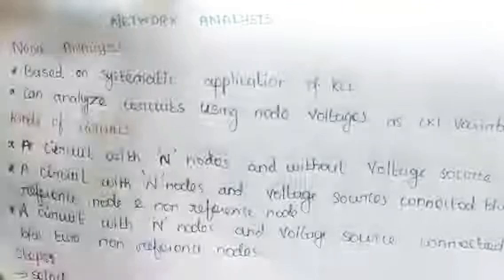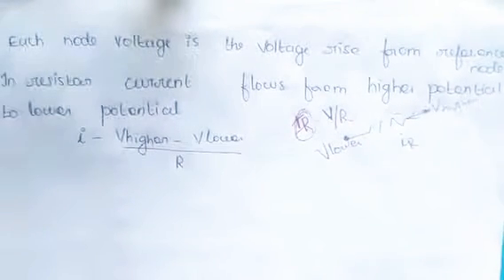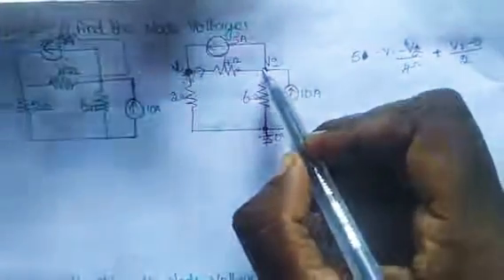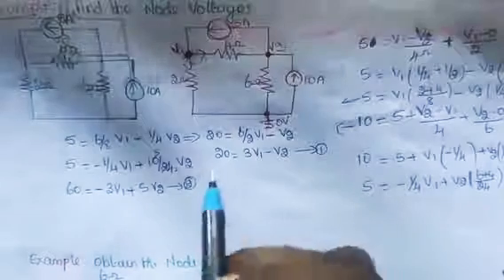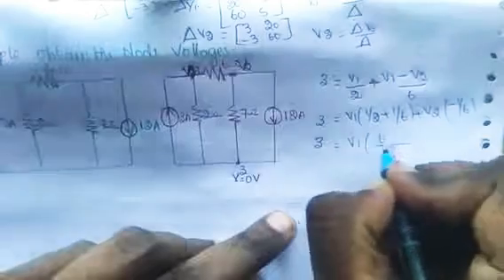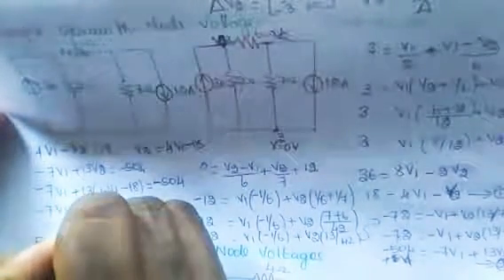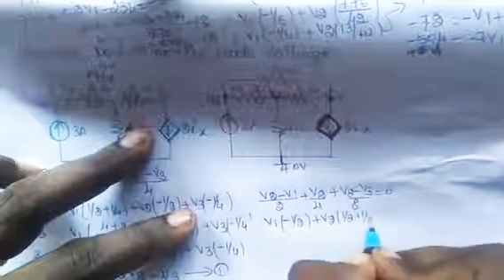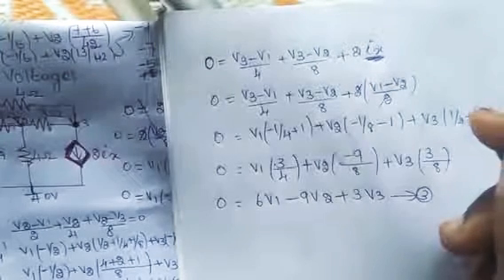NETWORKS: NODAL ANALYSIS